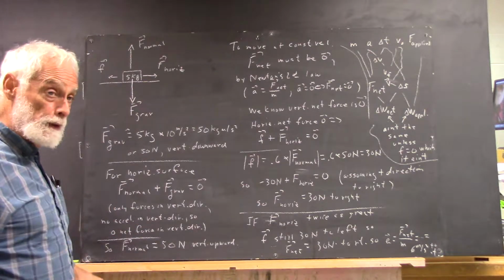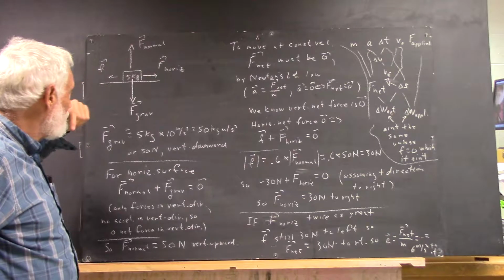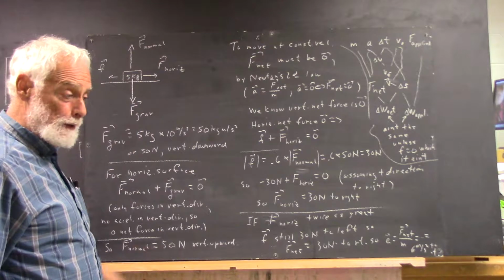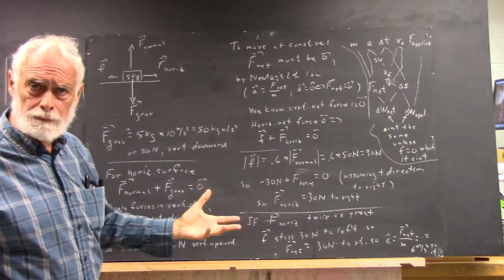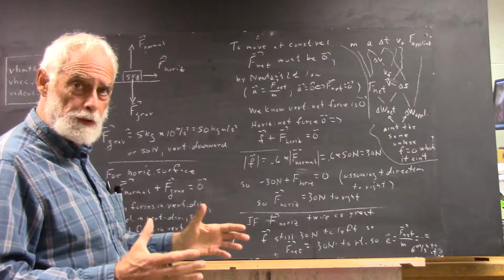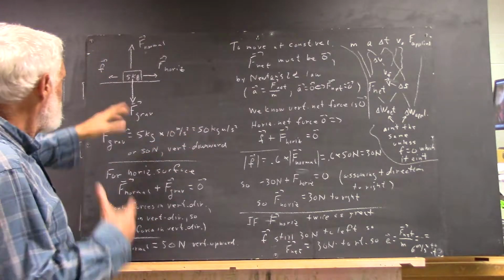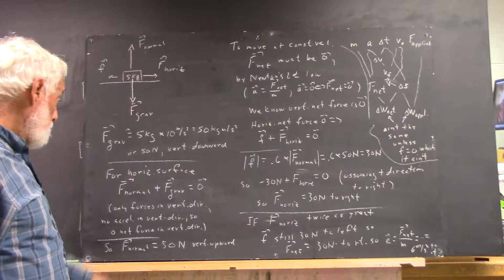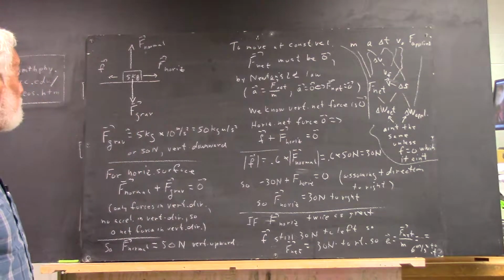daguniv 0645 analyzing forces for mass moving on level surface with friction 8